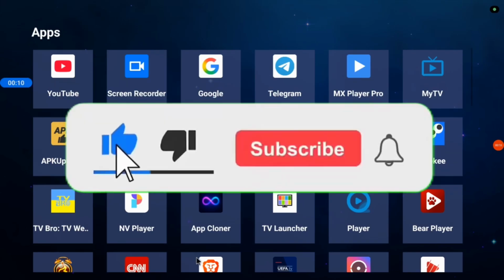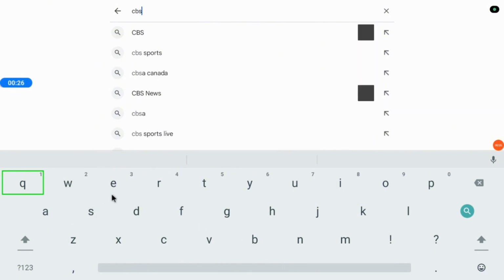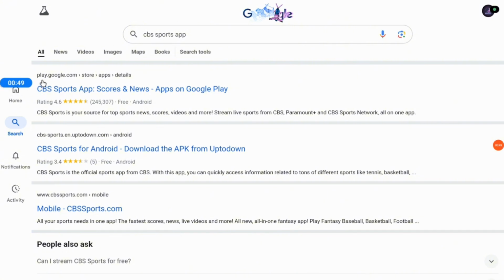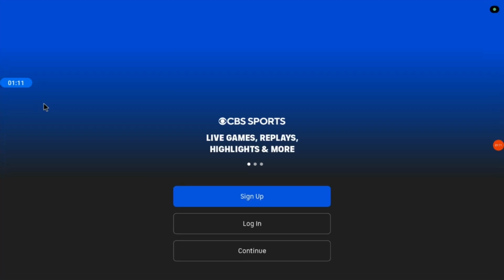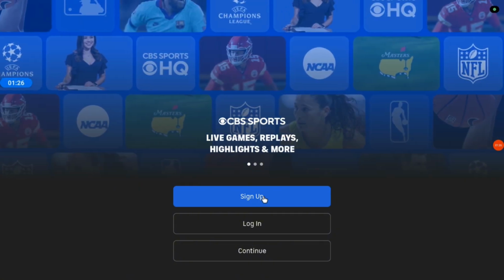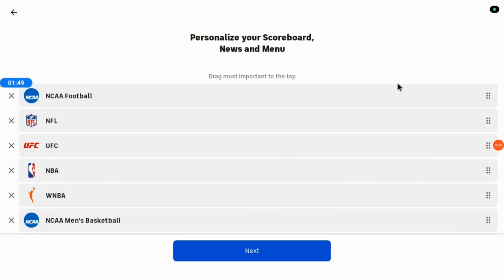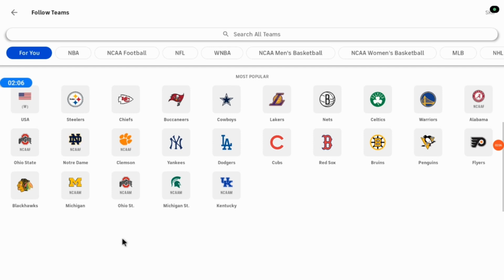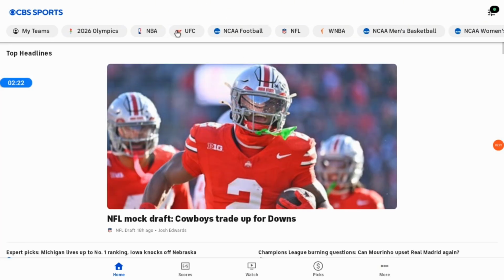Android TV : How to Watch CBS Sports | Use CBS Sports App on TV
In this video, I will show you how to easily watch CBS sports on your TV